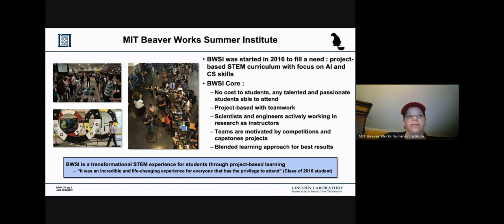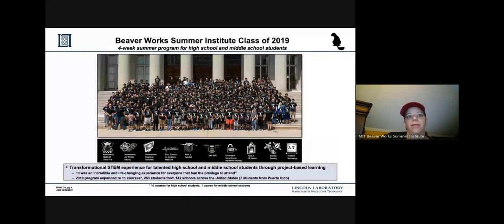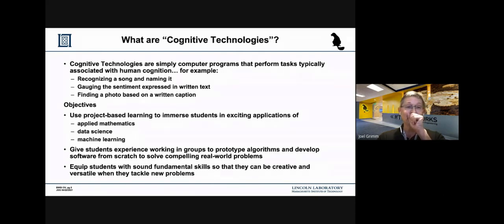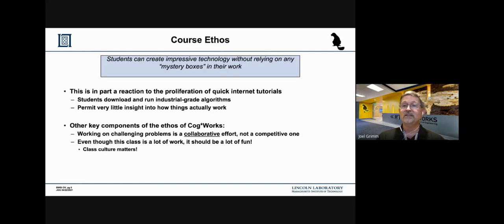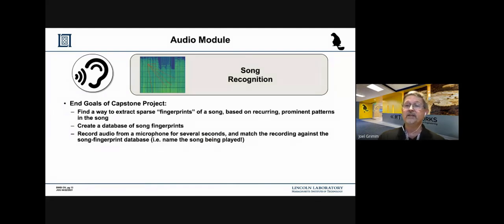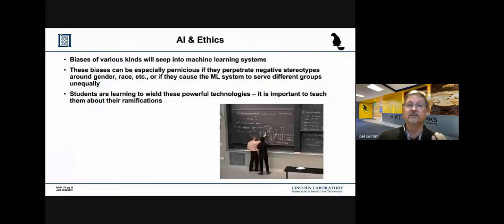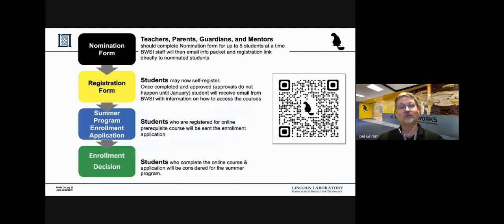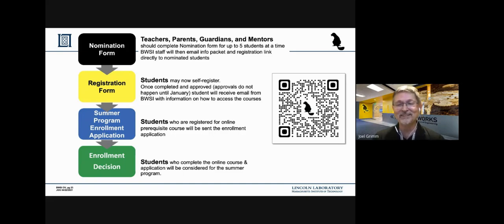Massachusetts Institute of Technology (MIT) Beaver Works Program